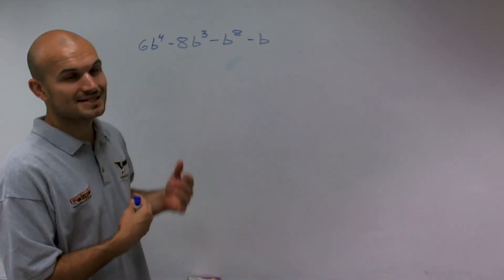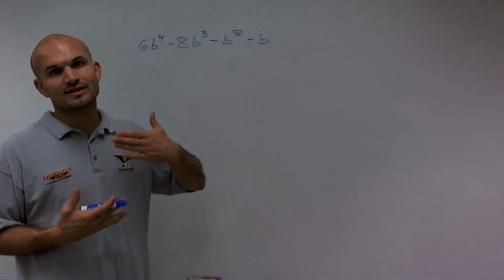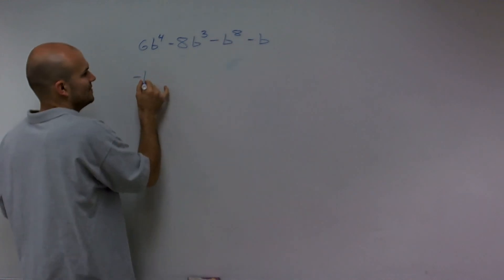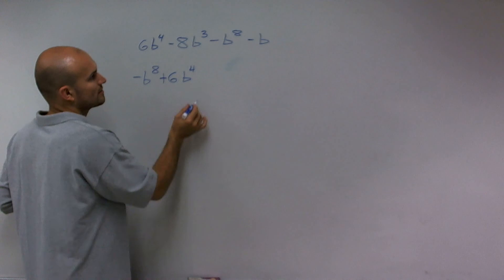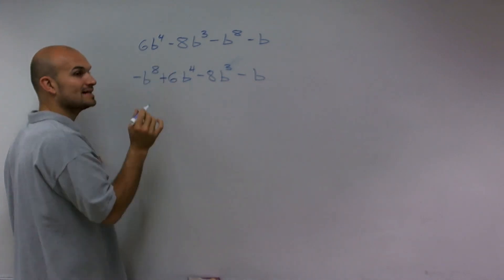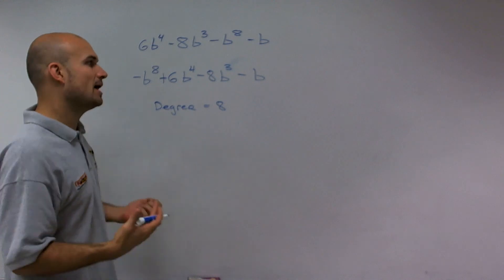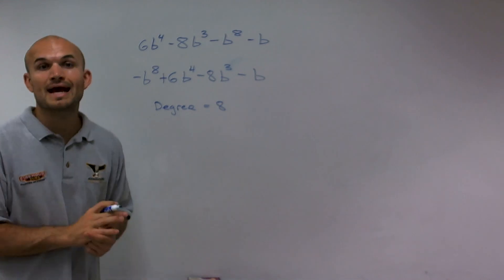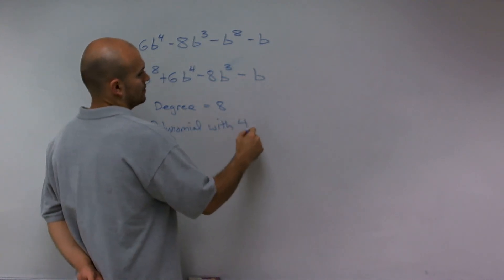Classifying a polynomial